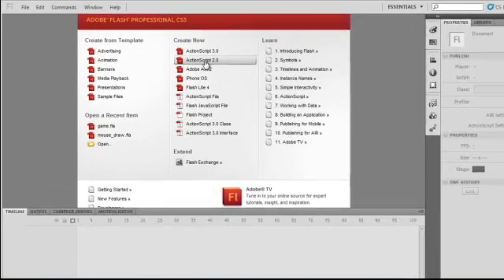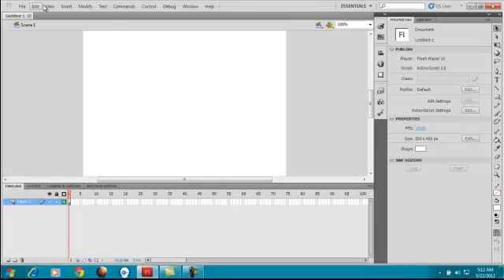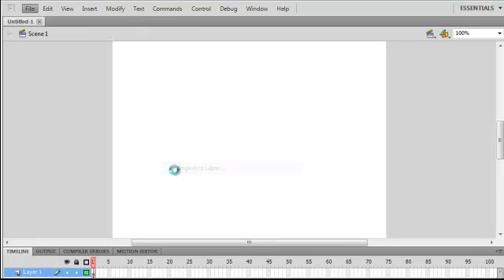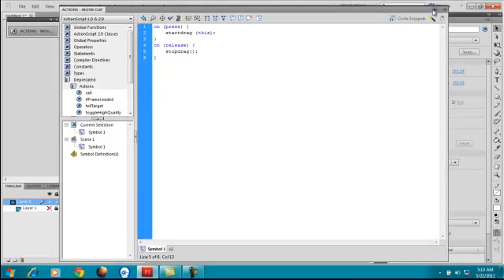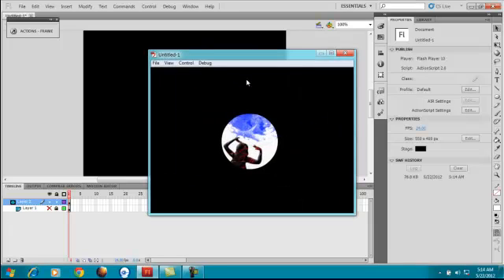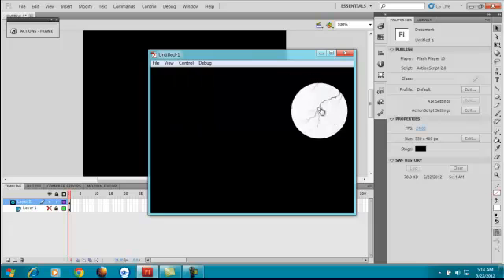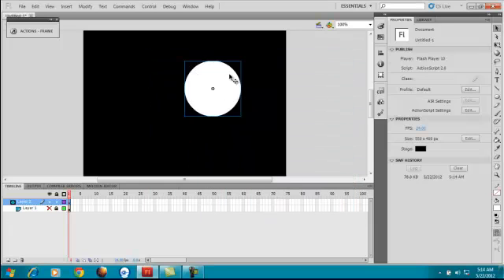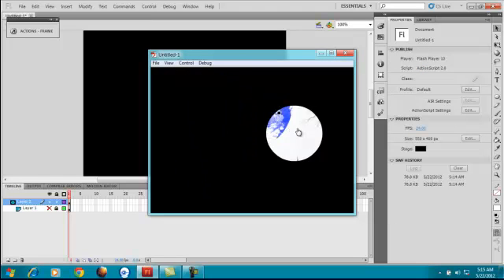Masking using Action-script 2.0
Create a Beautiful masking effect using flash action script 2.0. its takes less than three minutes to create. for more tutorials